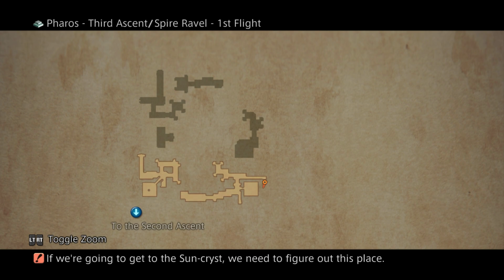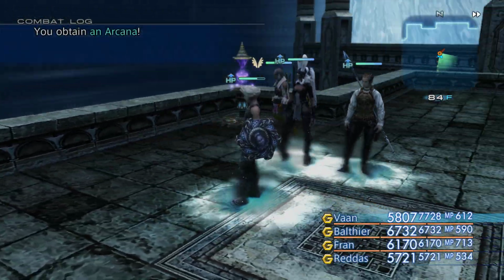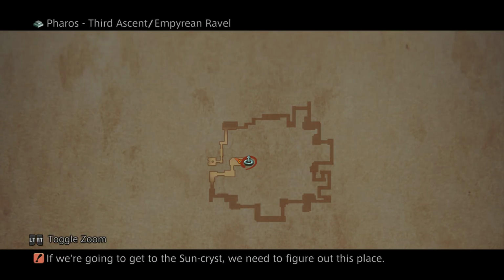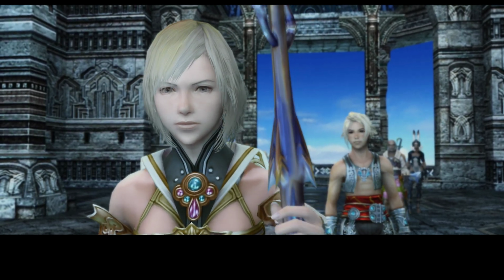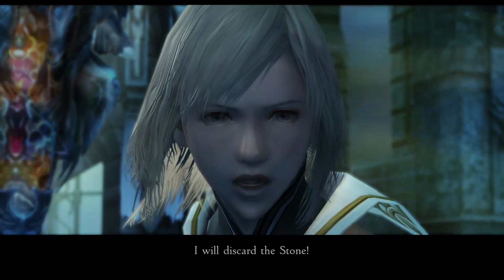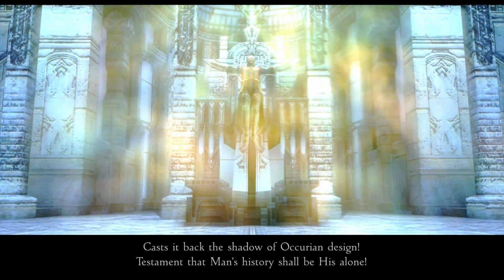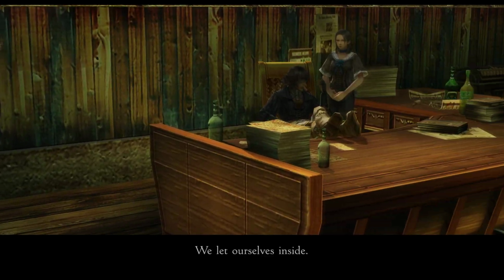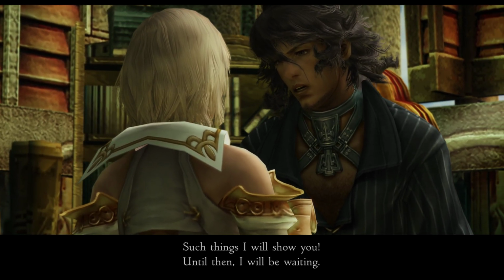Hashmal, Gabranth, Cid & Famfrit - FFXII:TZA (Part 81) Let's Play